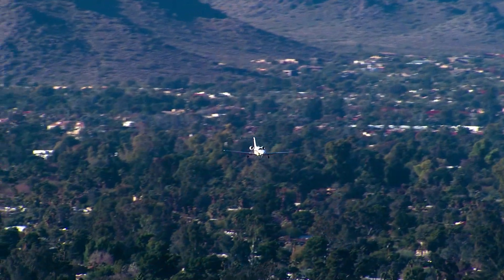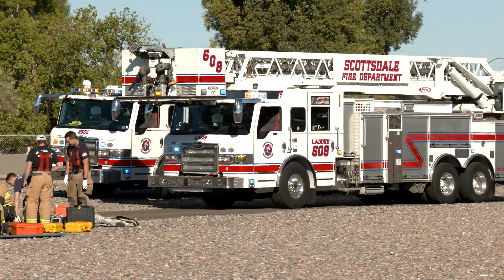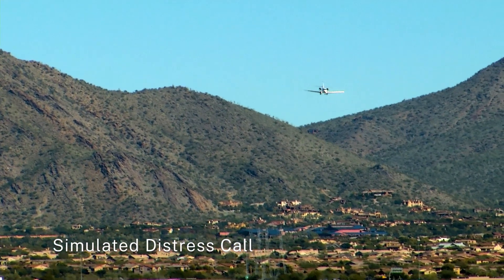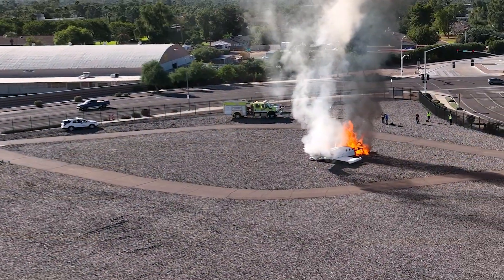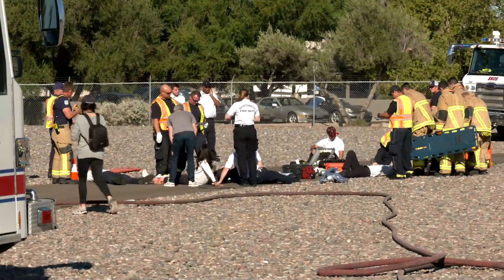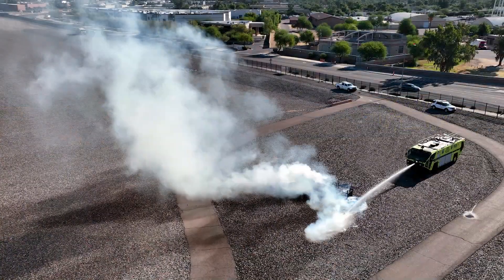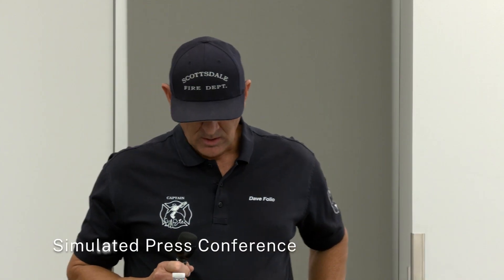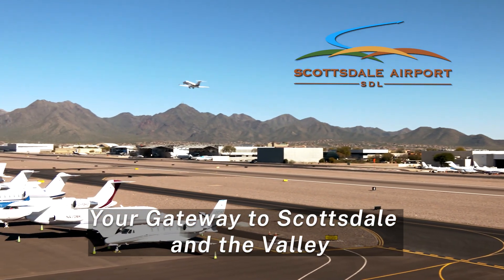Scottsdale Airport Emergency Response Drill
Watch as the Scottsdale Airport’s simulated emergency response drill unfolds, where aviation staff, police and fire departments come together to test their preparedness in a high-pressure scenario. With a prototype Lear Jet engulfed in flames, moulage victims and a well-crafted script, this drill was designed to simulate a real-life emergency, challenging staff to react quickly and effectively.